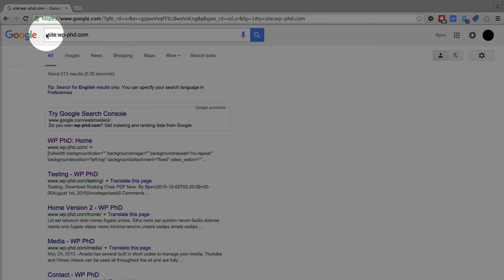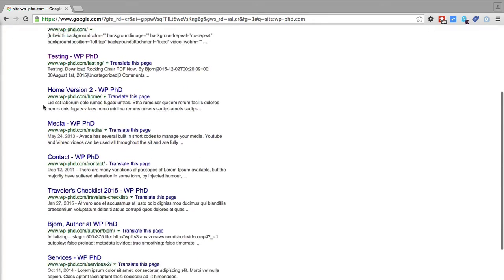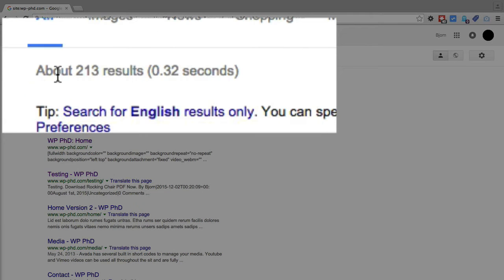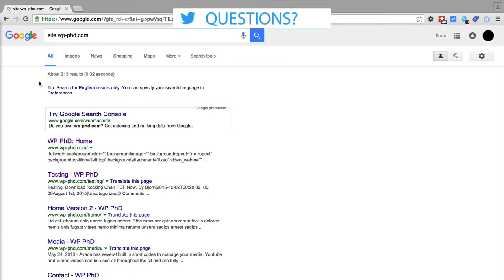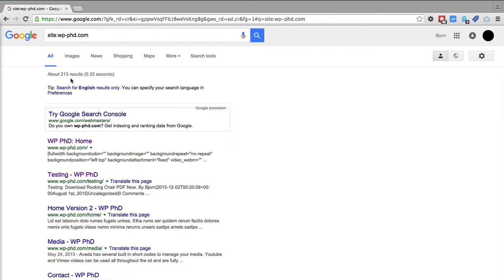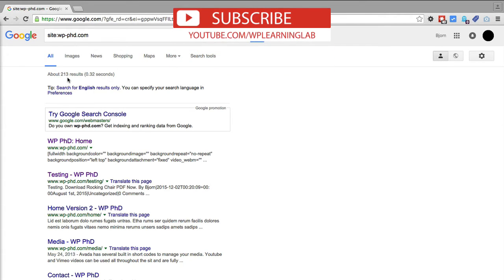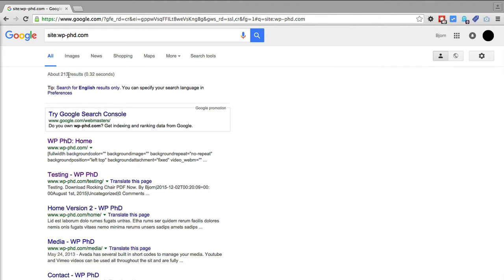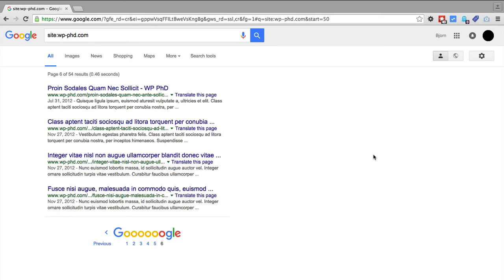How To Check The Google Search Results For Potential WordPress SEO Issues | WP Learning Lab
A lot of SEO is running SEO campaigns, analyzing results and figuring out why something went well so you can repeat it or troubleshooting why it didn't work so you don't repeat it.

But, before you even run an SEO campaign, you have to make sure your site is set up properly.

Over the years many clients have come to us for help with their SEO. Often we find that one or more things on their WordPress site aren't done right and are hurting their SEO.

One of the ways to troubleshoot issues like this is Google Search Results or Google Search Results Pages (SERPs for short).

All you have to do is go to Google and type in site: (that's the word site and then a colon) followed by your domain name with out any spaces.

For examples, searching for my domain I would type in site:wplearninglab.com.

This will show all of the pages on my domain that Google has in the index.

The pages Google returns for you is ALL the pages they have indexed, not just the ones that are ranking well.

What you are looking for is large deviations in the number of pages in the index from what you would expect.

For example, if you know your site has a combined 100 posts and pages but Google is only showing 15 of them in the index, there's something wrong.

On the other hand, if you know your site has a combined 100 posts and pages, but there are thousands of pages from you site in the index you also have a problem.

In regards to how many pages Google should have indexed for you, a good rule of thumb is 60-90% of the posts and pages you have. So if you have 100 posts and pages then 60 to 90 of them should be in the index.

Anything far outside that range points to a potential problem.

Having too few pages in the index implies that there is something going on that is preventing Google from indexing your site.

If you have too many pages then there is chance that you have a plugin that is generating large numbers of unwanted pages.

Both scenarios are harmful to your SEO.